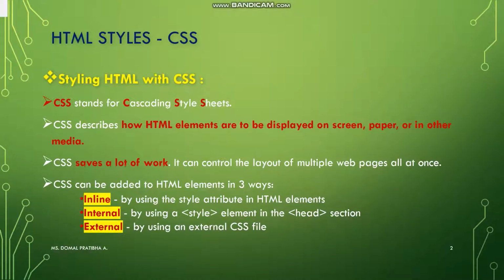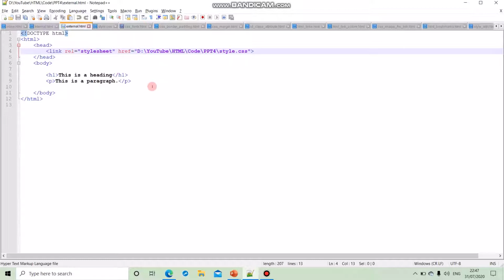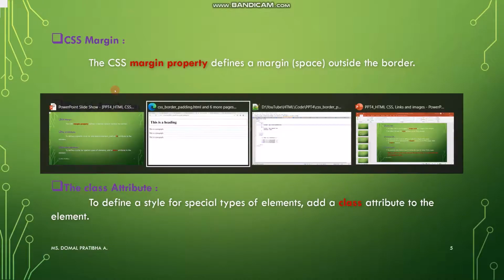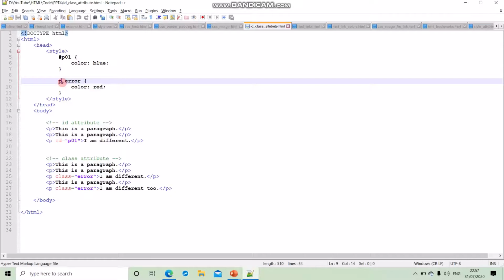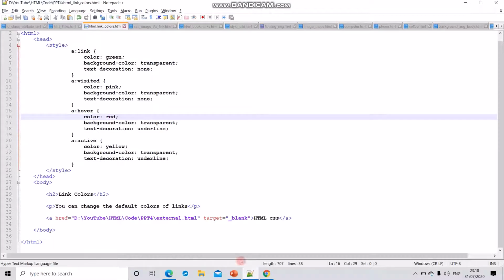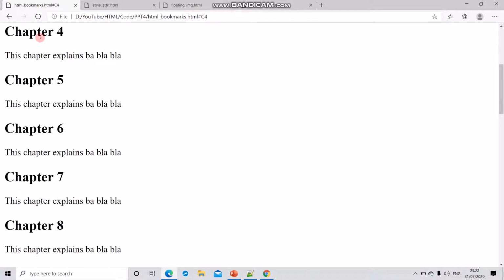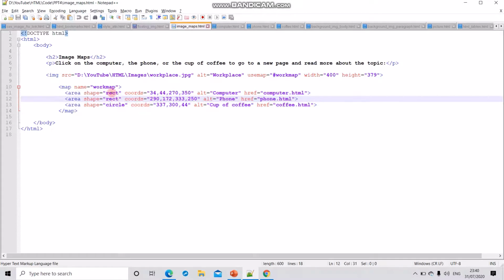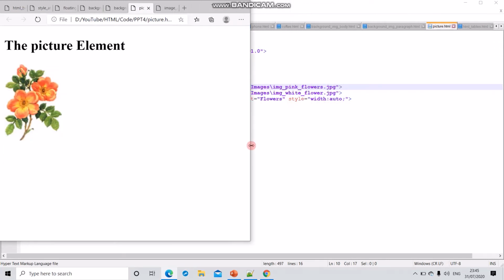HTML Tutorial - 04 - HTML CSS, Links and Images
In this tutorial we will learn various types of CSS like inline, internal and external. We will also learn linking of web pages and how to use images as a link.